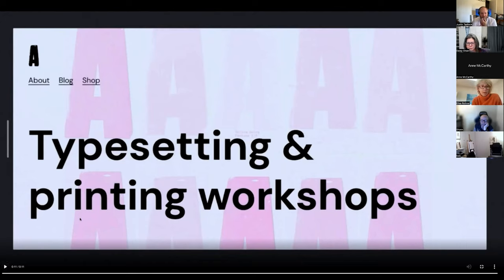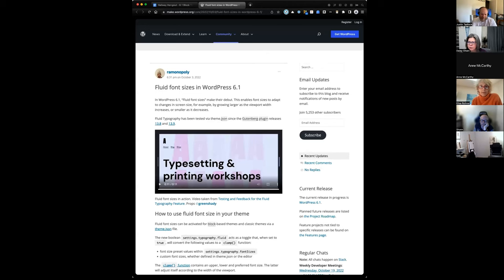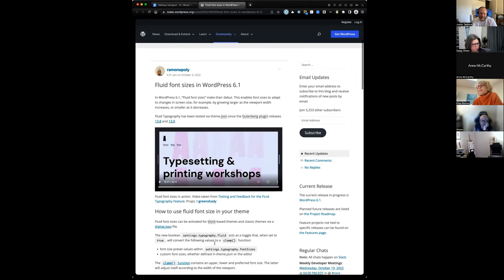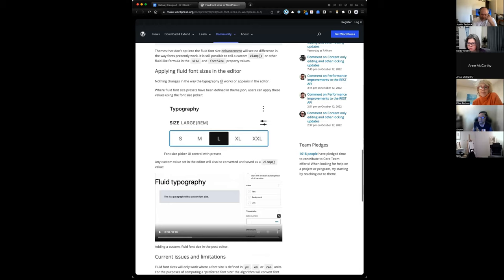Hallway hangout: block theme development features in WordPress 6.1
Listen-in pm this casual chat about some of the Block Theme features that are planned to land in WordPress 6.1.